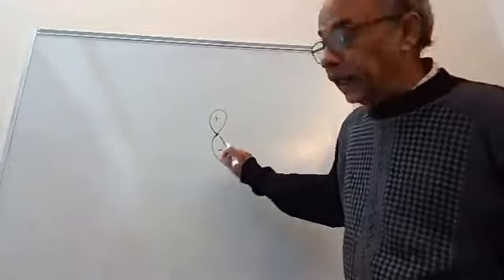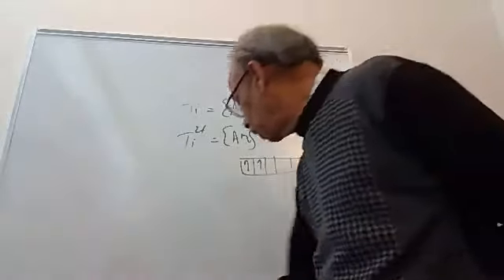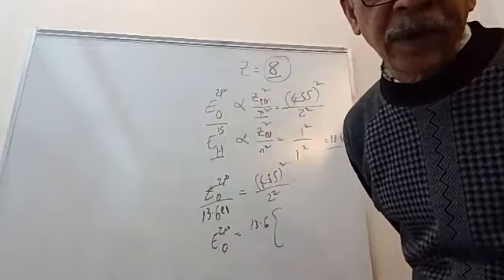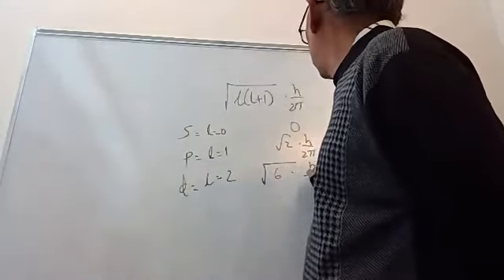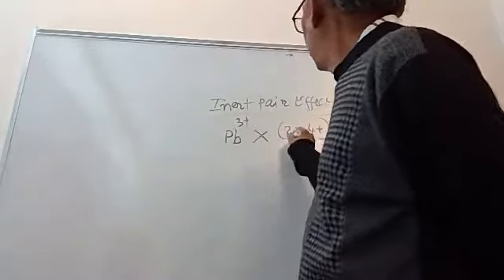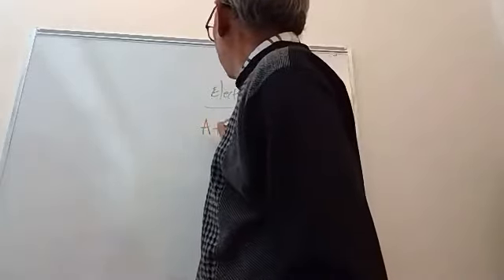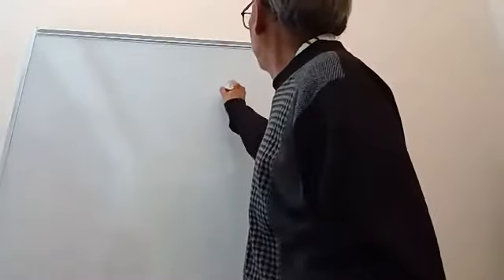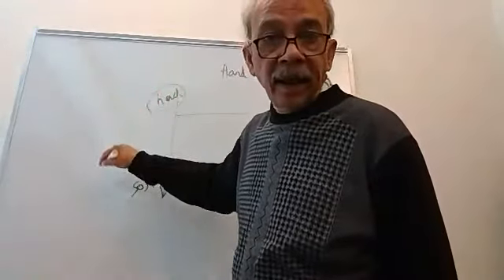lecture 09 16 2020